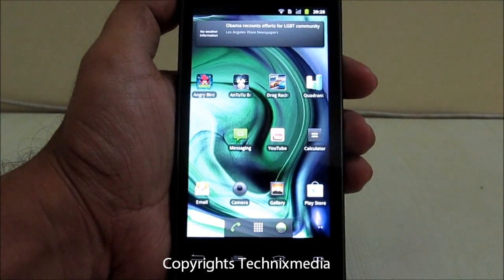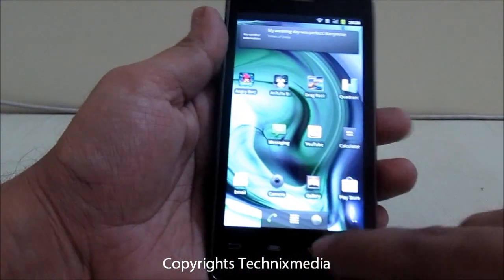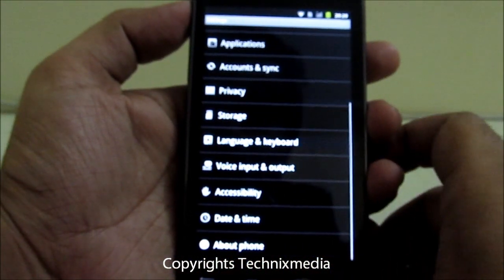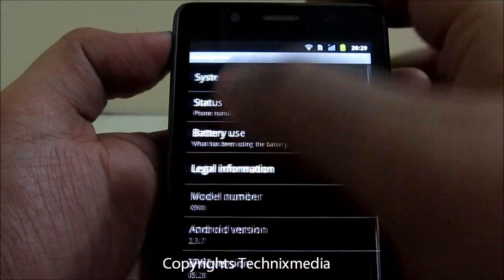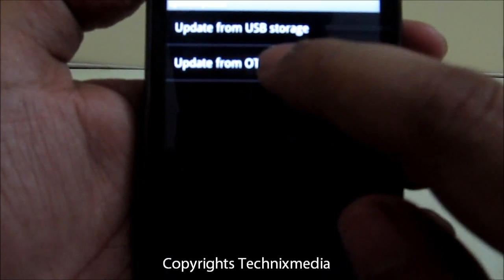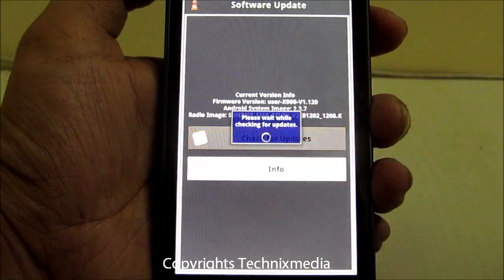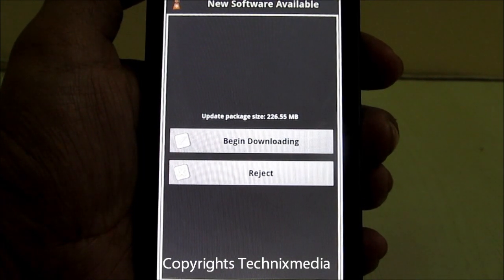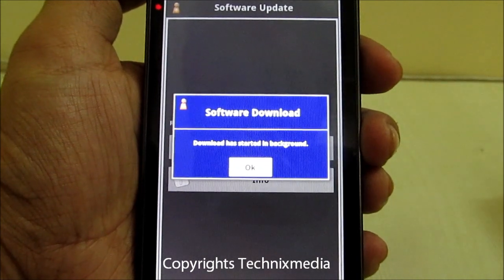Steps To Upgrade Xolo X900 To Android Ice Cream Sandwich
This video tells you how to update android ice cream sandwich on xolo x900